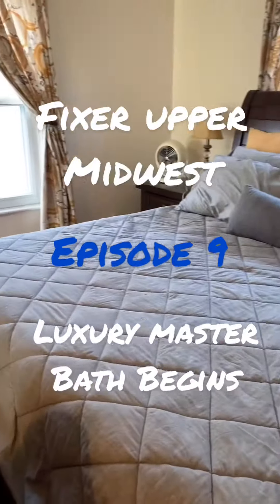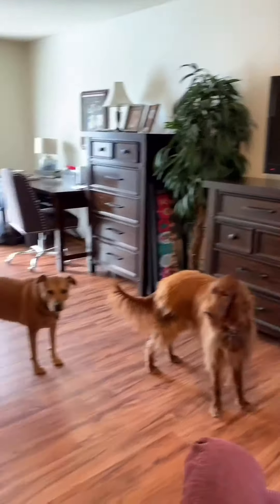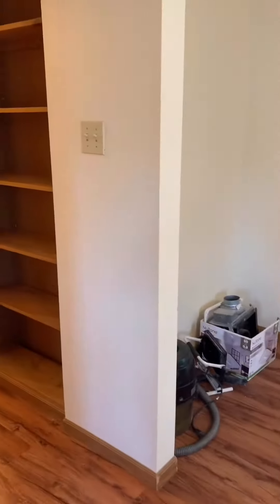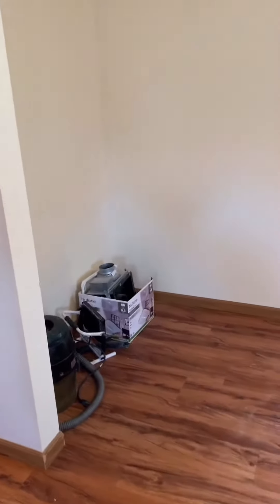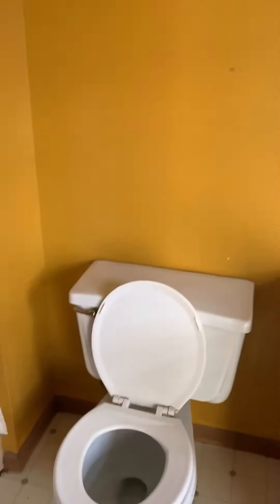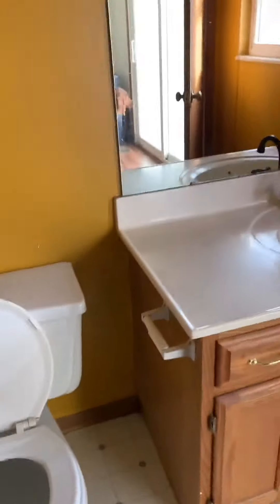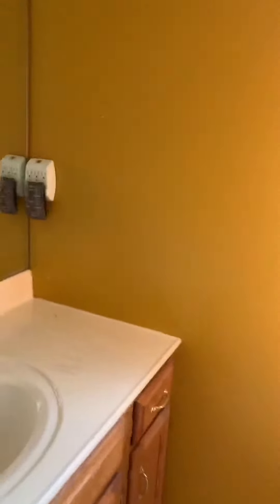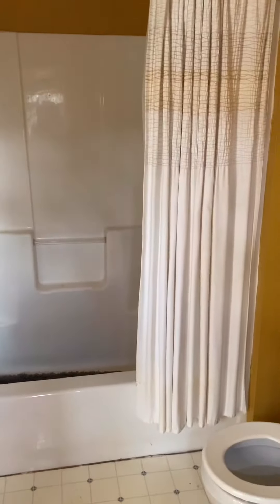Fixer Upper Midwest Episode 9